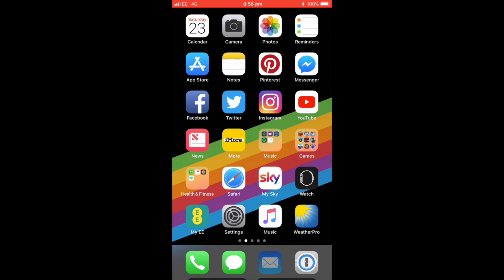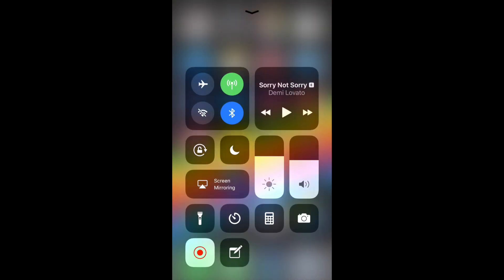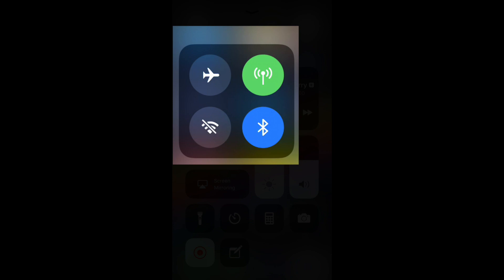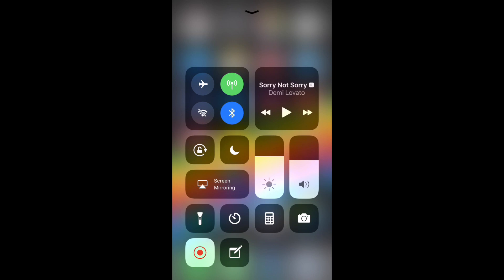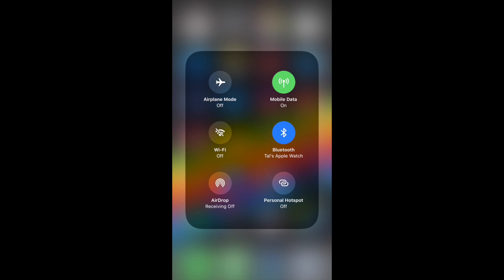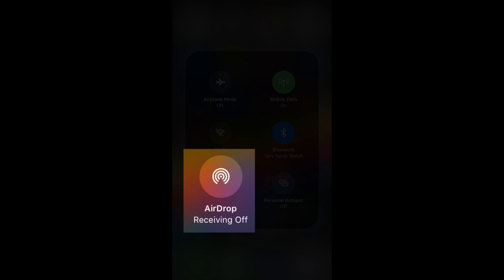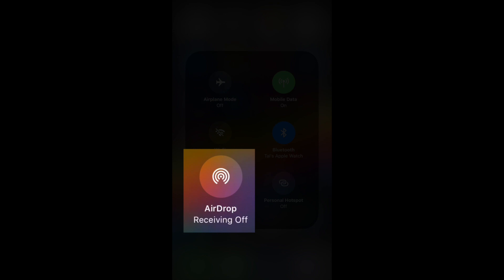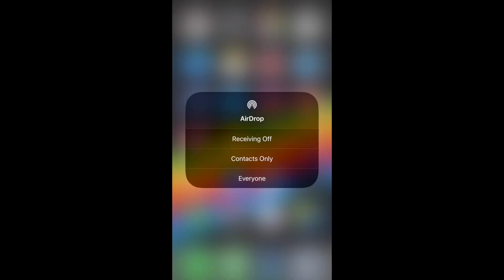Accessing AirDrop iOS 11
This video shows how you access AirDrop in iOS 11.